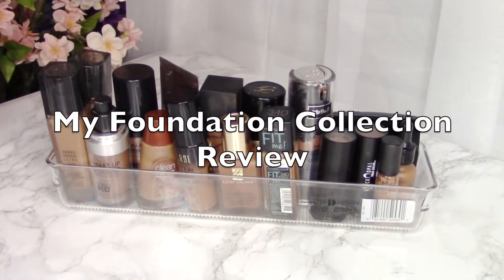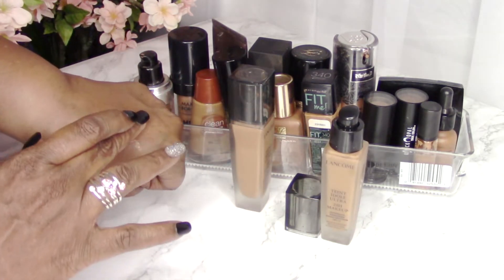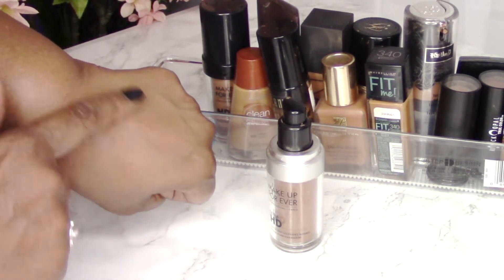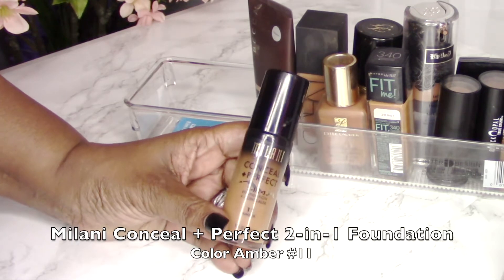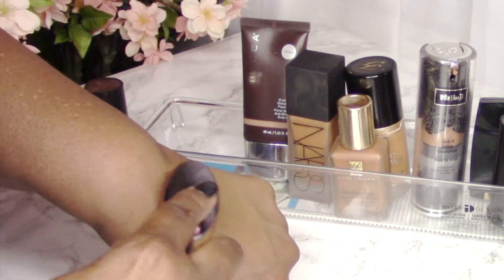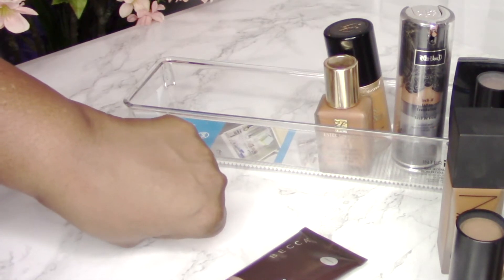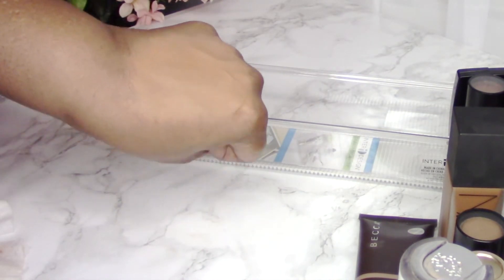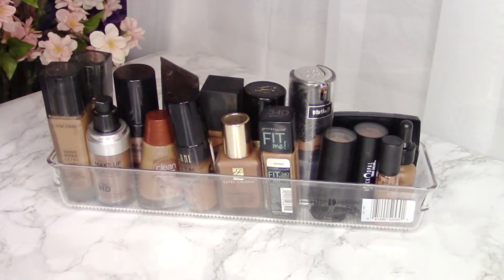My Best Foundations *Tips Techniques & Swatches*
My Best Foundations For WOC Tips Techniques & Swatches

Hey Beauties, in this video I will be talking about my foundation that i love.  I'll swatch each one for you, so that you can see the color, and consistency. This is a requested video, I hope this help anyone looking to buy a foundation.

Before You Shop, sign-up with EBATES and save$$ money while you shop. It’s Free

Please Like My Get Glammed Up

*Social Media*__

I was not paid to review this product. All opinions are my own, when I review products I'll let you know if it was sent for consideration. I am participating in the Amazon Services LLC Associates Program. I'll always negotiate for the best prices for you.
Désirée  xoxo

waist training, waist training before and after, lace wigs, how to apply foundation, how to apply eyeshadow, how to make a wig, music beats, applying eyeshadow, lace front wigs with baby hairs, diy wig cap, diy chrome nails, diy makeup organizer, half wigs for black women, facial flex,